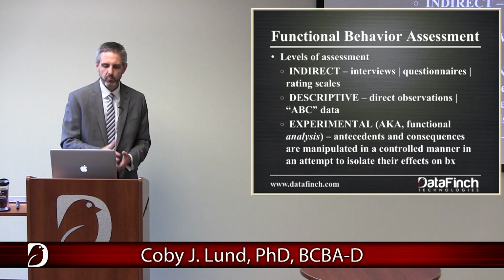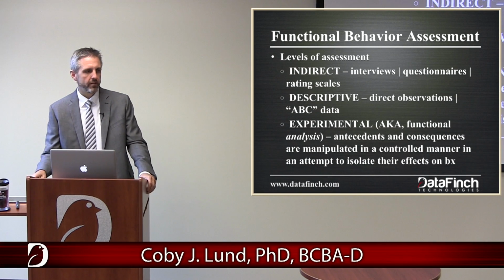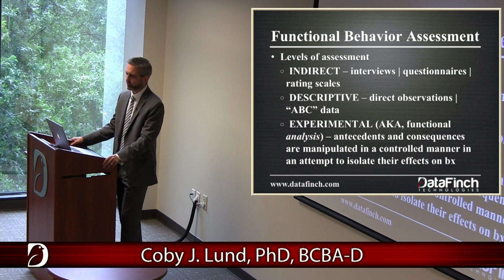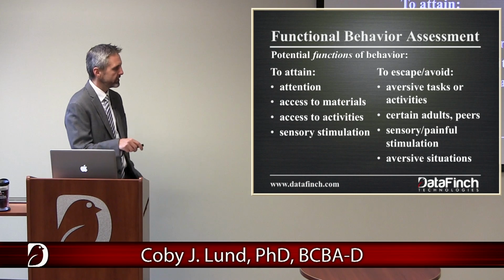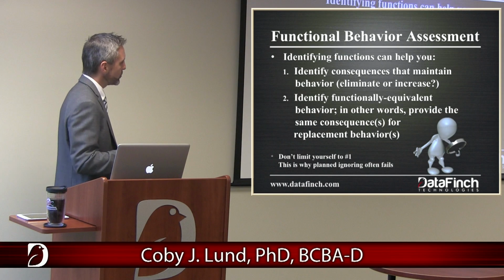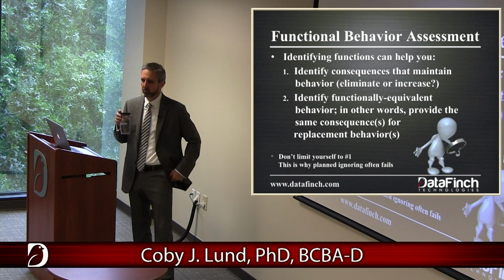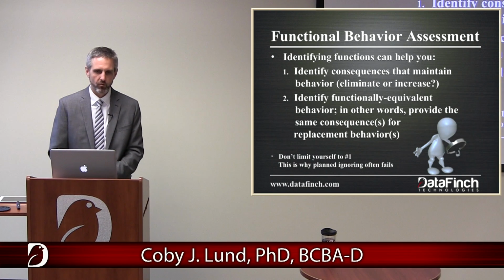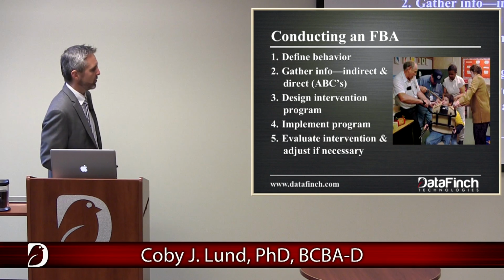Functional Assessment of Problem Behaviors Part I